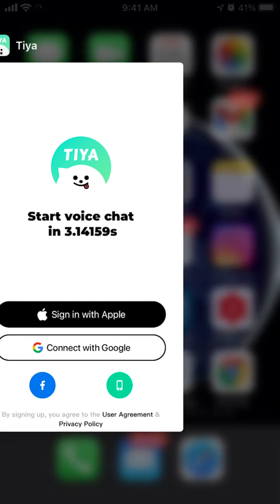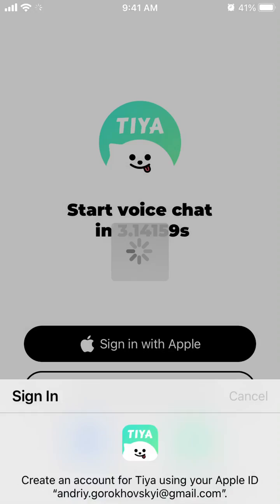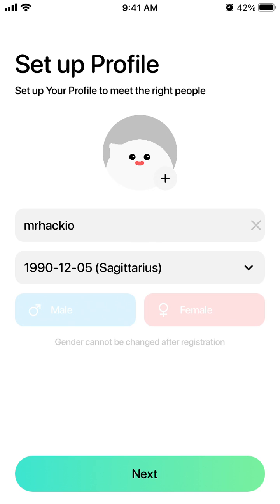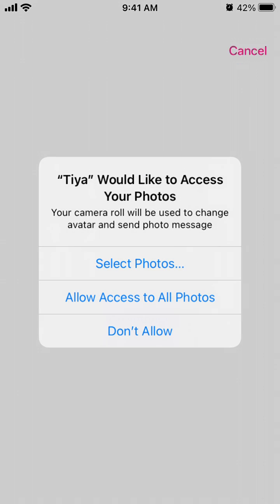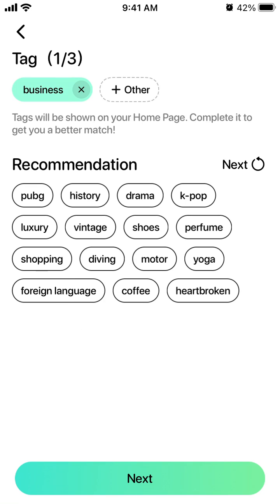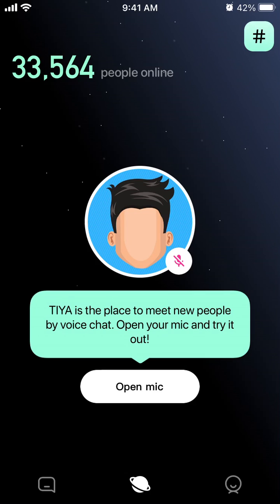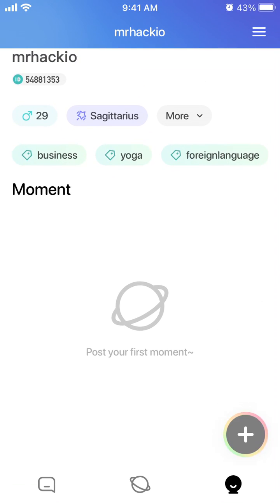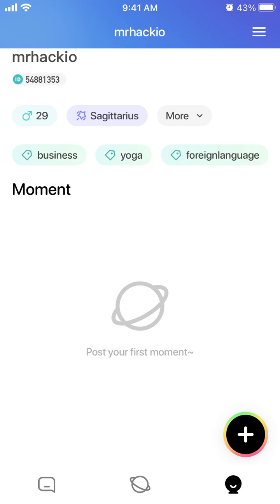How to create an account in Tiya app?